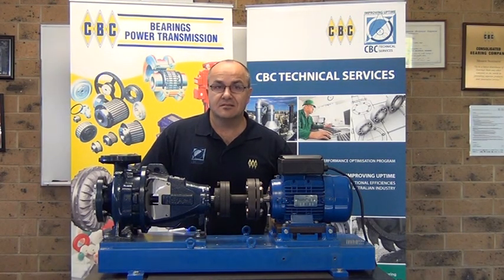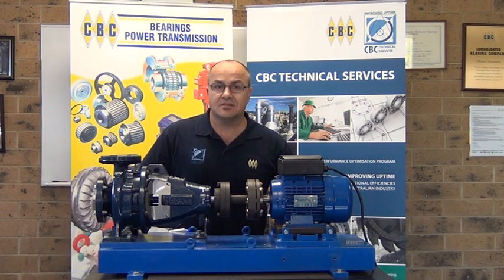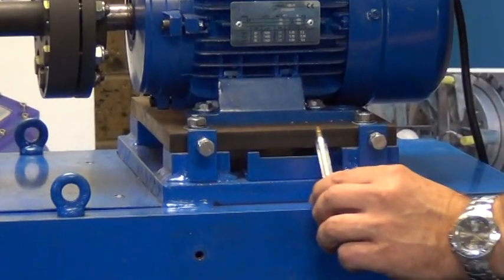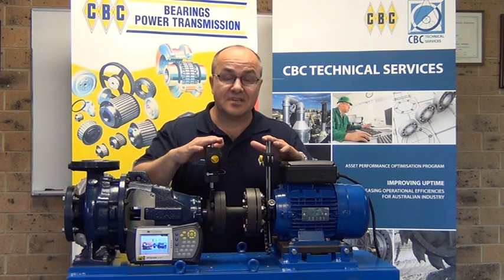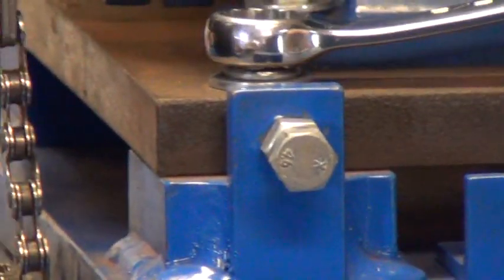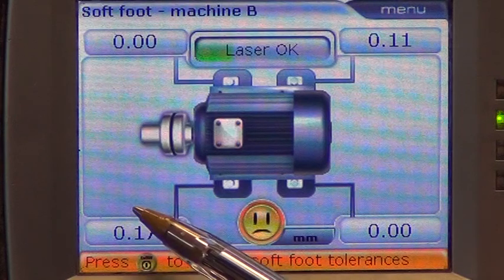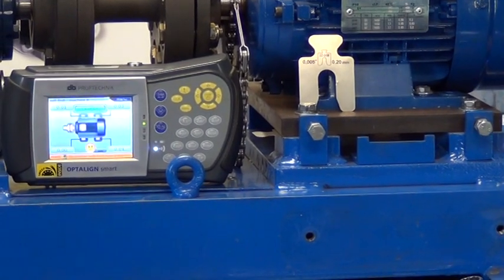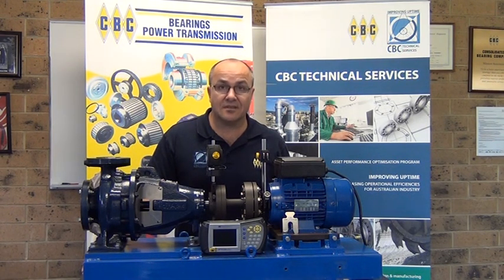Laser alignment CBC Motor Soft Foot Alignment Training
Laser alignment pruftechnic optalign instructional video from CBC Australia.

CBC distributes all over Asia Pacific.